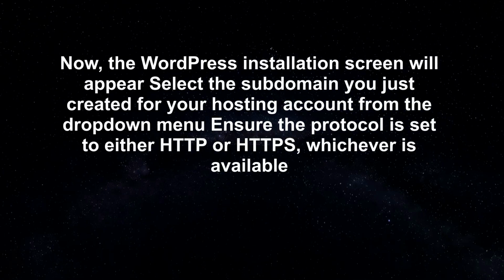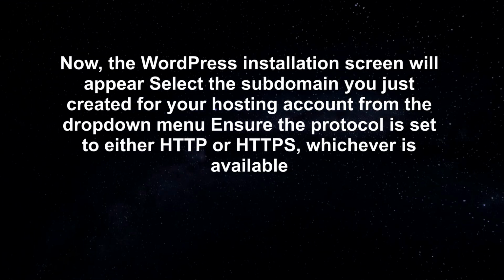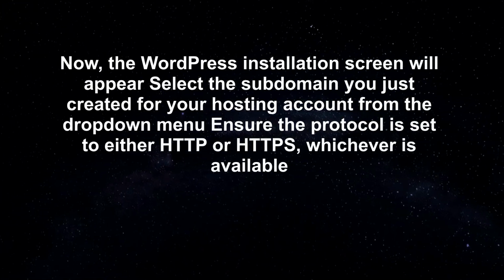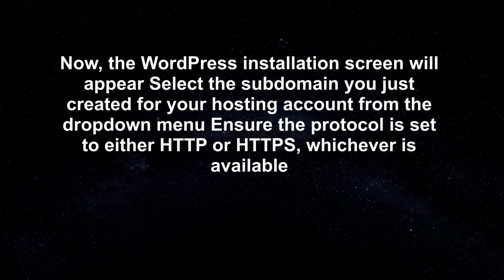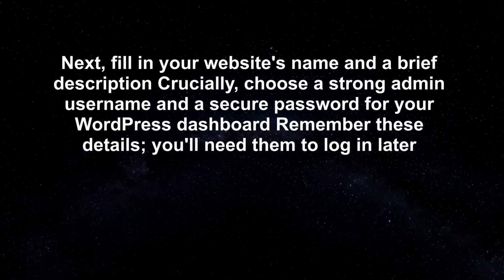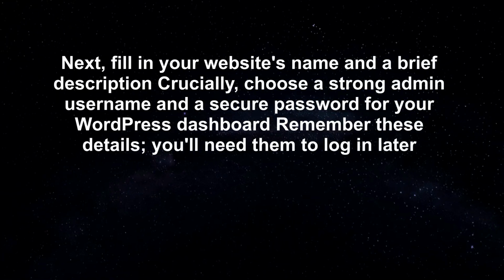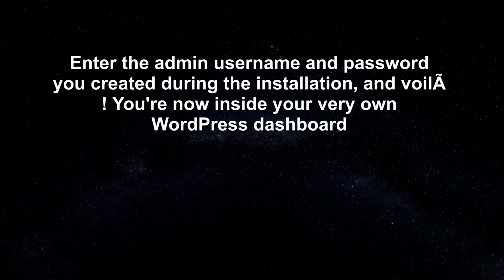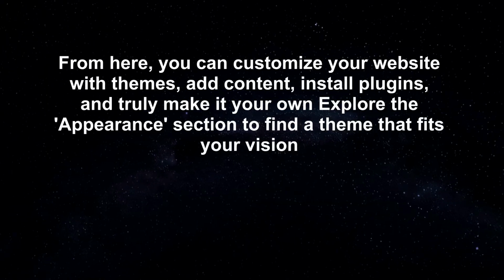How to Create WordPress Website With InfinityFree - AshleyHowTo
How to Create WordPress Website With InfinityFree: Build your own professional WordPress website for free using InfinityFree's hosting services with this comprehensive step-by-step tutorial. This guide empowers you to launch your online presence without any initial investment. Get your dream website up and running with this accessible and powerful platform.

00:00 Intro
00:15 Head to InfinityFree
00:29 Create Your Account
00:44 Verify Your Email
00:56 Access Your Client Area
01:08 Set Up Your Hosting Account
01:26 Install WordPress via Softaculous
01:43 WordPress Installation Settings
02:00 Site Details and Admin Credentials
02:14 Installation Complete
02:24 Login to Your WordPress Dashboard
02:38 Accessing the WordPress Dashboard
02:50 Customize Your Website